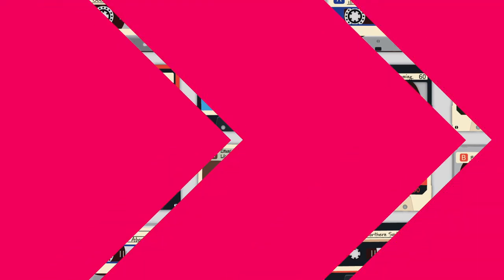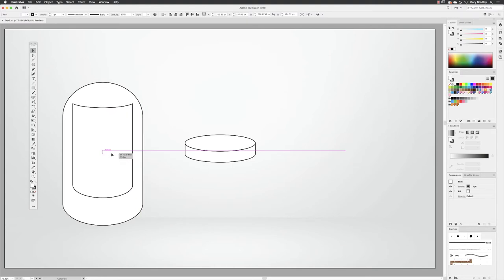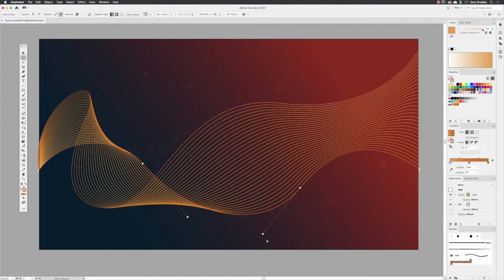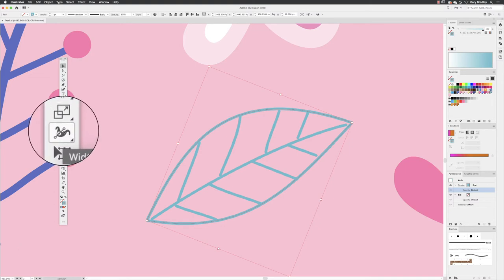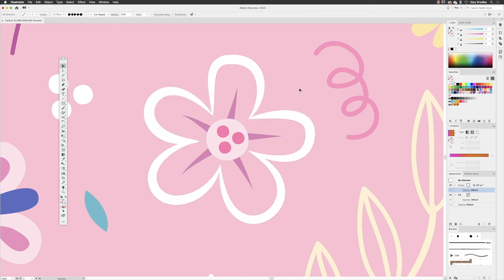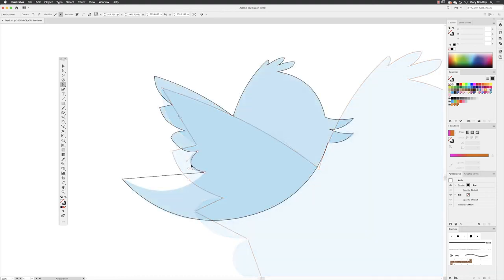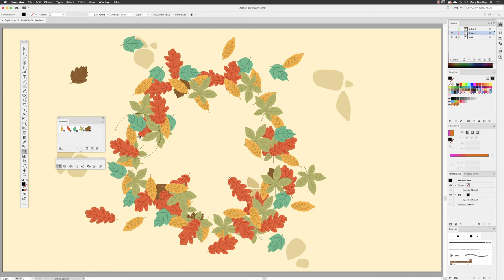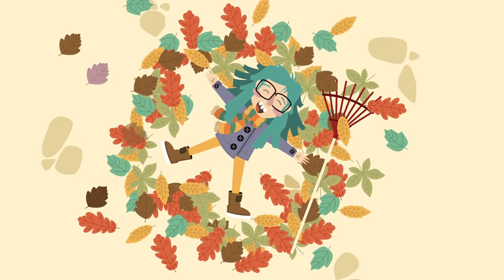Top 5 Adobe Illustrator Tools You Should Know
Over the last 22 years using Adobe Illustrator, I've discovered some tools that I could not be without, some old and others new. I'm going to take you through my top 5 Illustrator tools that you should know and will perhaps fall in love with!

I know the cornerstone tools of Illustrator are the likes of the Pen Tool, but some of the things I'll share with you in this episode are not so well known and great time-savers to boot.

00:00 Introduction
00:25 The Shapebuilder Tool
02:00 The Blend Tool
04:00 The Width Tool
05:45 The Anchor Point Tool
07:00 The Symbol Sprayer Tool